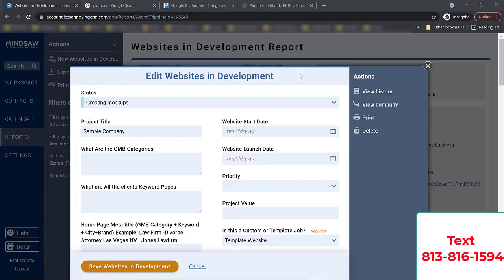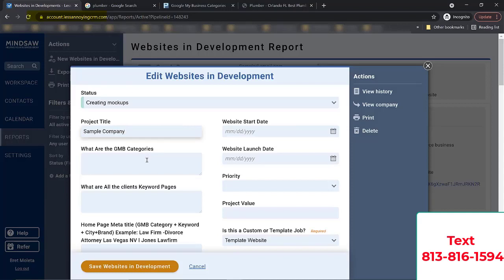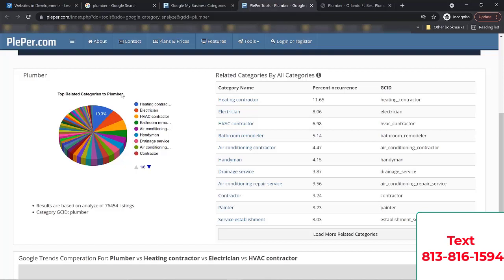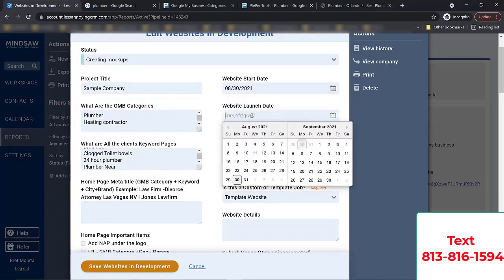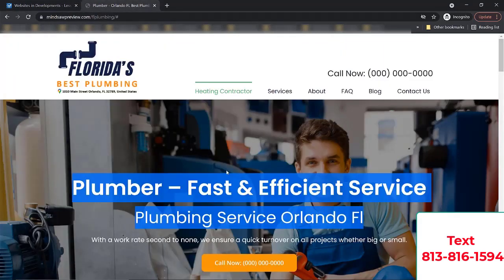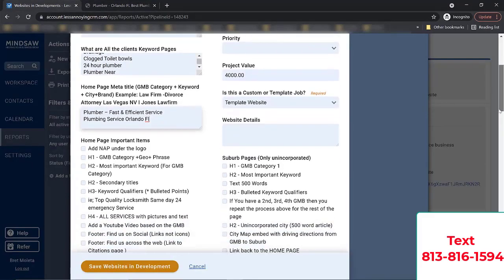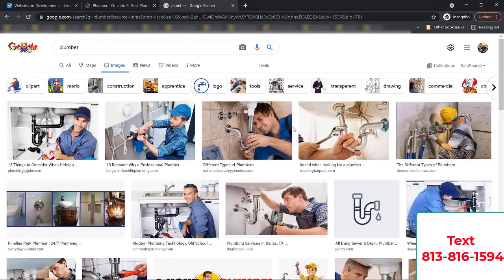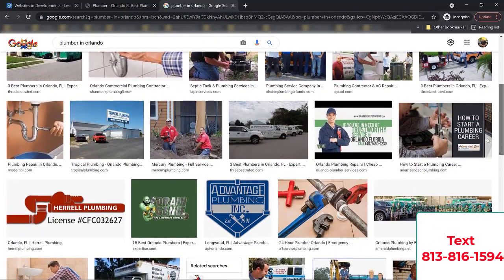FREE {GOOGLE MAPS SWIPE FILE} - On-Page Optimization Techniques | Must-Watch Replay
FREE {GOOGLE MAPS] SWIPE FILE - ON PAGE OPTIMIZATION- MUST WATCH (replay)

🔥 Discover the Ultimate Google Maps Swipe File for Unbeatable On-Page Optimization! 🔥 In this captivating replay, we unveil the secrets to mastering on-page optimization using Google Maps. 🌍📍 Whether you're a seasoned SEO pro or a curious beginner, this video is your key to unlocking higher rankings and increased visibility.

🔑 Key Takeaways:
🌐 Harness the Power of Google Maps: Learn how to leverage Google Maps to enhance your on-page SEO strategies. We delve into the nuances of location-based optimization to give your content a competitive edge.

🏆 Proven On-Page Techniques: Uncover battle-tested on-page optimization techniques that can skyrocket your website's search engine rankings. From keyword placement to meta descriptions, we leave no stone unturned.

💡 Expert Insights: Our industry-leading experts share insider tips and insights gained from years of experience. Gain a deeper understanding of search engine algorithms and how to align your content for maximum visibility.

📊 Data-Driven Results: We present real-world case studies that showcase the impact of effective on-page optimization. Witness the before-and-after effects on organic traffic and conversion rates.

🚀 Supercharge Your SEO Strategy:
Ready to take your SEO game to the next level?

Join our thriving community of SEO enthusiasts and stay updated on the latest trends and techniques.

Unlock the true potential of your website's visibility with the FREE Google Maps Swipe File! Watch now to transform your on-page optimization game. 🌟📈